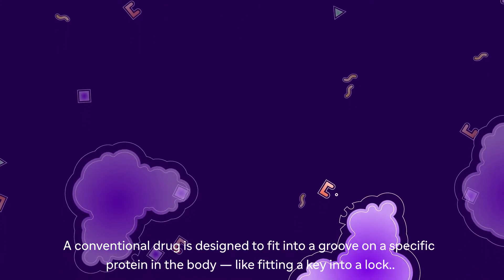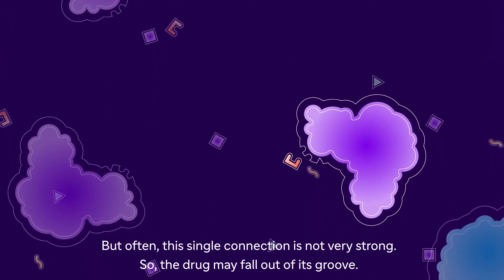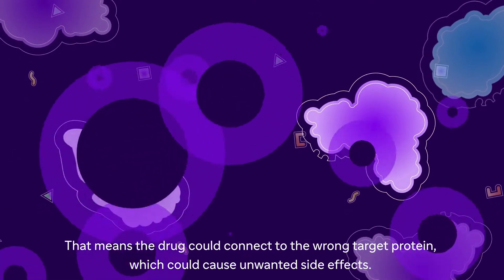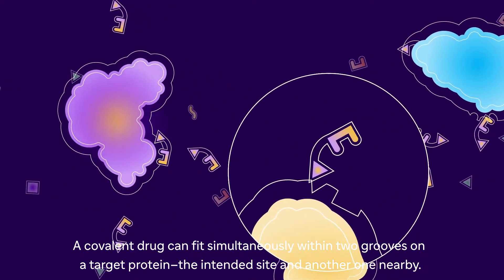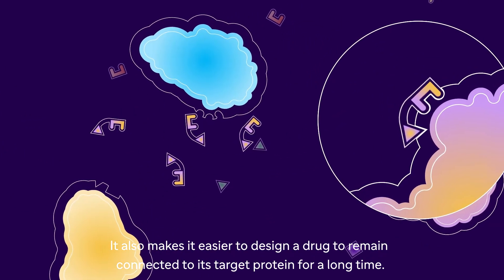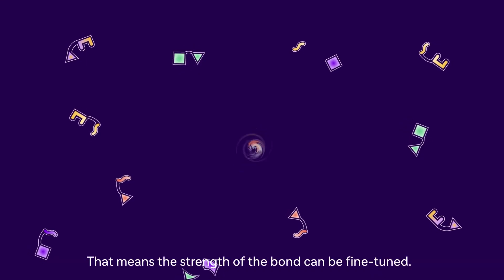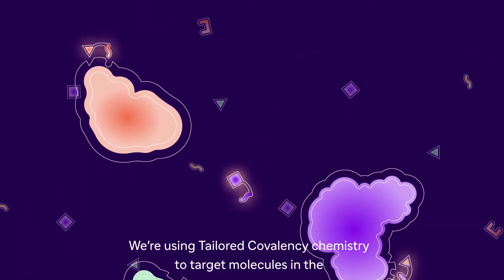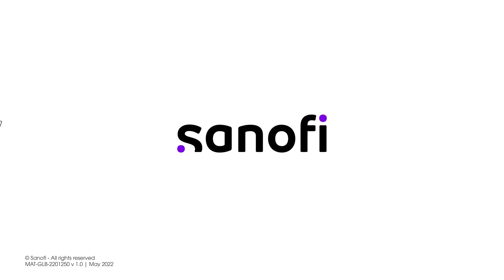Sanofi – Tailored Covalency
A new kind of chemistry allows scientists to design drugs that fit into their target with a “double lock-and-key” mechanism, which could mean fewer off-target effects. Find out how TAILORED COVALENCY™ is helping our teams develop new medicines for neurological disease and rare blood disorders.